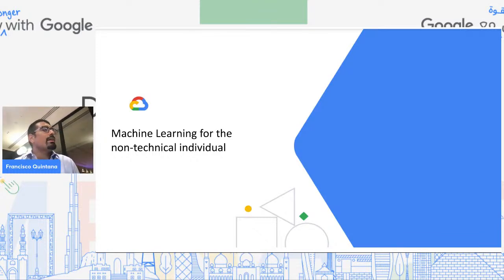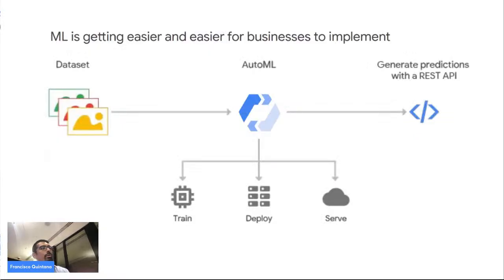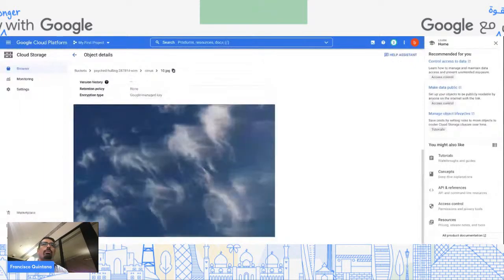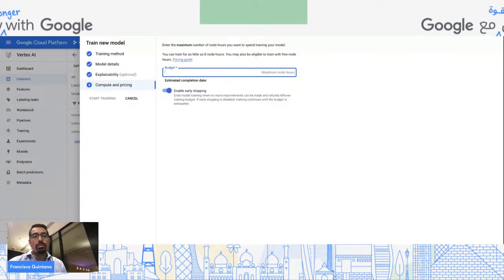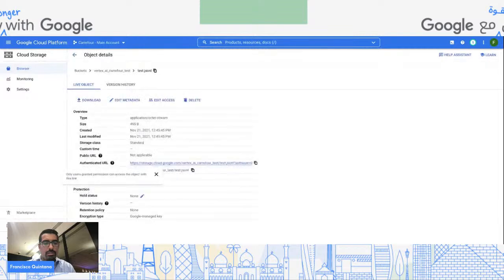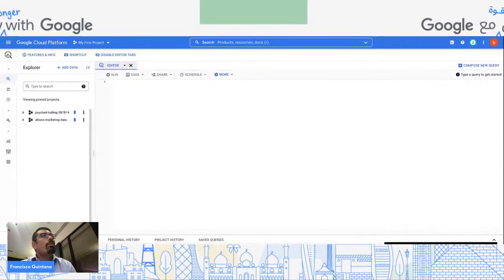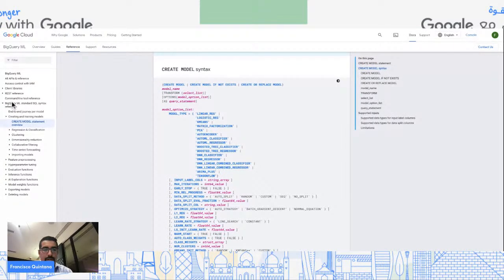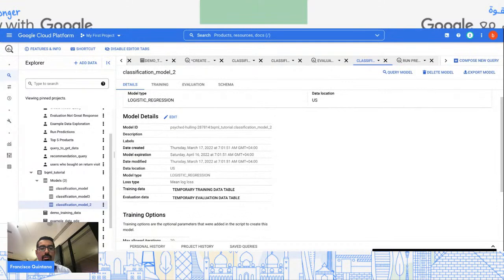Machine Learning made accessible for non-technical individuals (Francisco Quintana)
# Session Title #